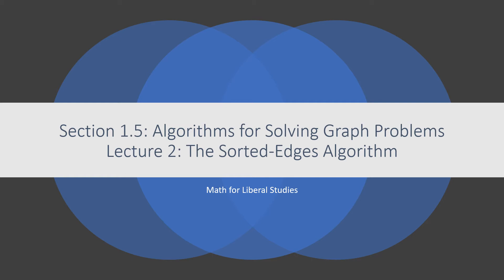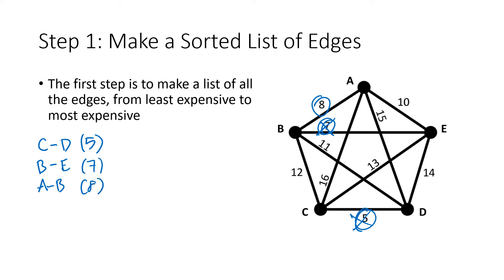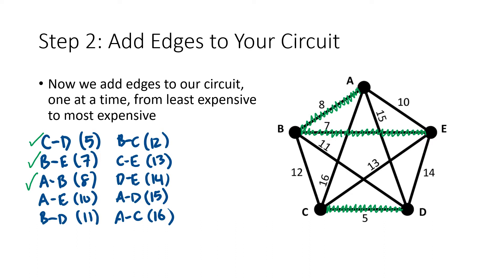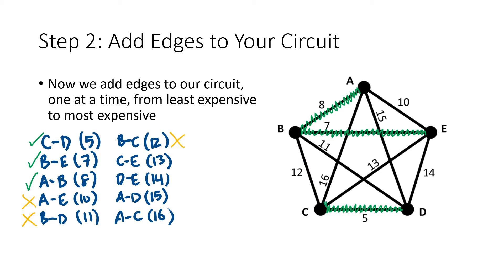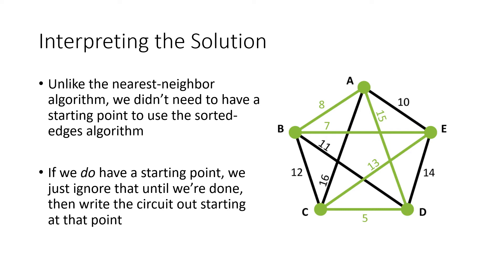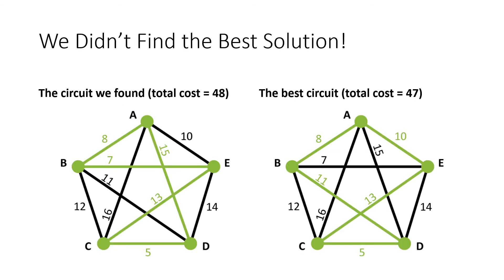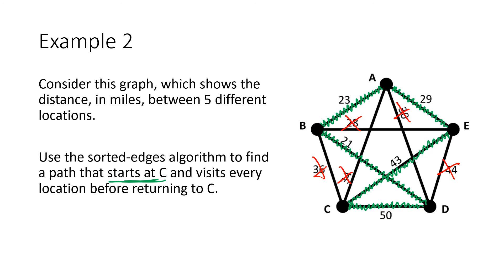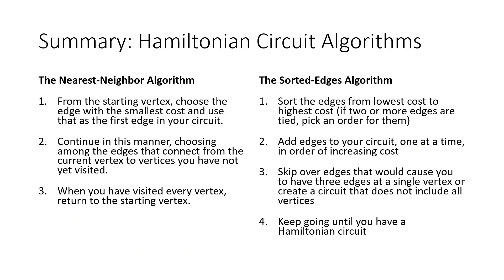Math for Liberal Studies - Lecture 1.5.2 The Sorted-Edges Algorithm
This is the second video lecture for Math for Liberal Studies Section 1.5: Algorithms for Solving Graph Problems. In this video, I discuss the sorted-edges algorithm, which is another algorithm for finding Hamiltonian circuits. We will work through examples and compare this method to the nearest-neighbor algorithm.